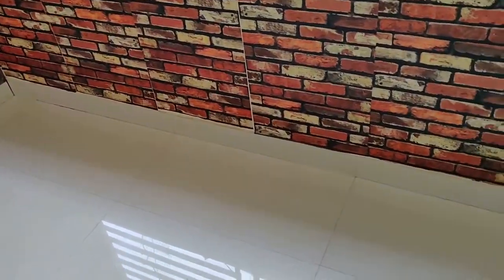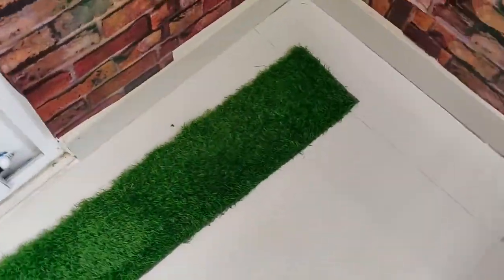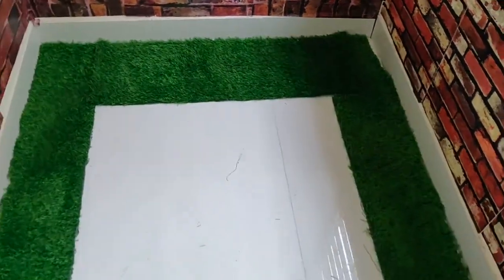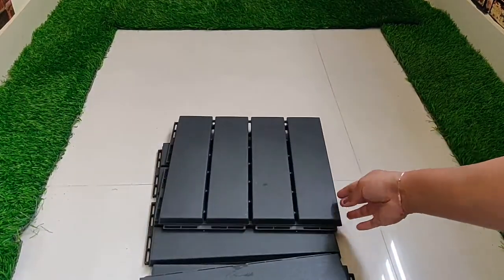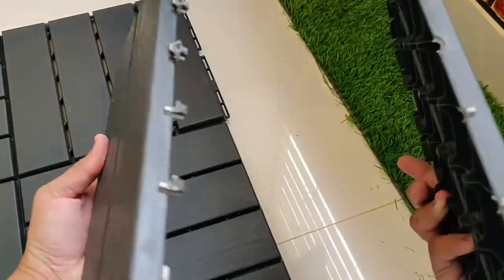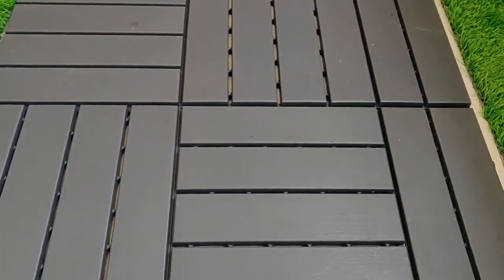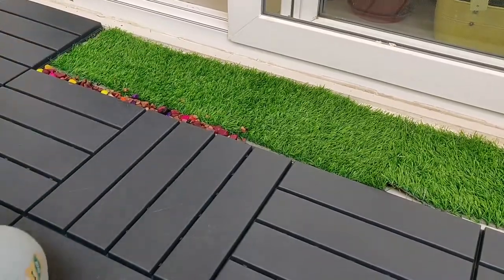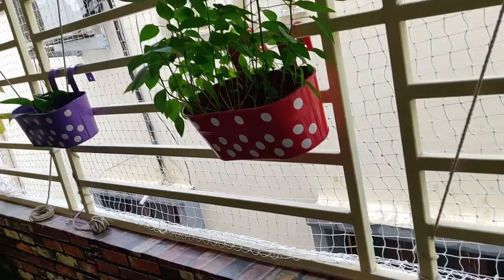Balcony Makeover||Easy Balcony Makeover|| Ikea Balcony Transformation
I have a small and a rectangular balcony and I always wanted to fill it with loads of plants . Of course  plants  will make the place quite pleasing , but I wanted  to set up a place ans sip a coffee and enjoy the cool breeze  when ever possible.

I ordered artificial grass from amazon and some tiles from Ikea ,and started my mission.